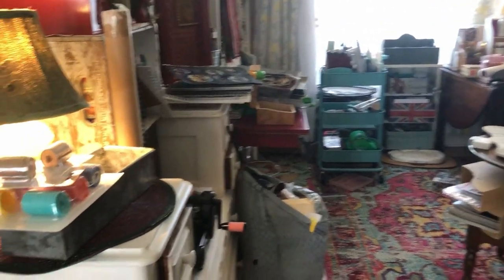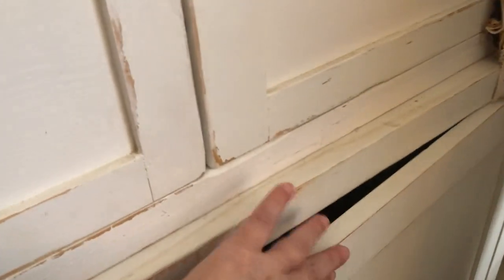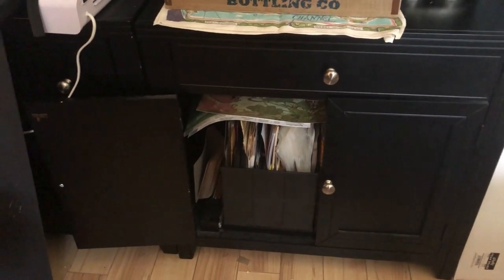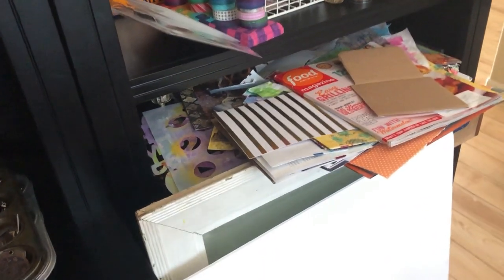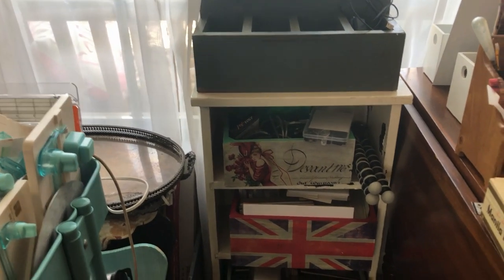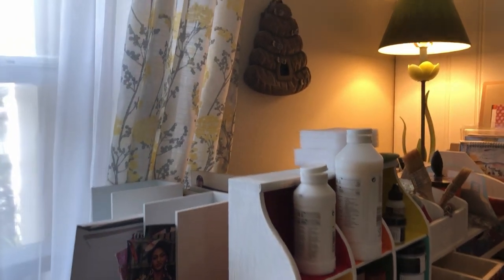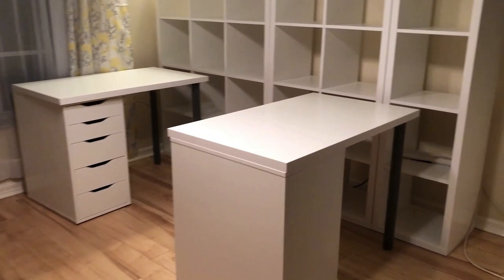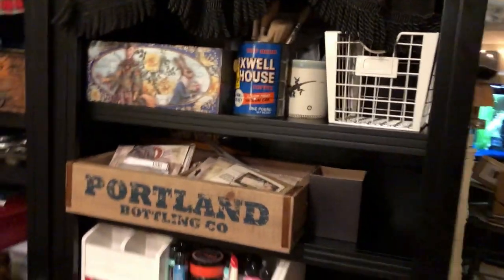Before and After of My Ikea Craft Room Makeover For Inspiration and Ideas!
I really didn't think my craft room was (that) messy before I did the makeover, but now it is really an oasis of calm where I love to make my mixed media art! Because I use so many craft product, I have to have loads of storage and a pretty good organization strategy!

I used 3 different Ikea Kallax Units, 2 Alex Desks and a Raskog Cart in this craft room makeover!

🛍 Products Used 🛍
(as an affiliate I earn a commission if you buy through my link and you don't pay any more than you normally would... I bought all of these myself and this video is not sponsored by Ikea in any way)

⏰ Time Codes ⏰
00:00 My Messy Craft Room Before
12:39 Moving Everything Out
13:04 Building The Ikea Kallax Units
13:44 Laying Out The Ikea Kallax and Alex Desks
15:08 Final Walkthrough of My Ikea Craft Room